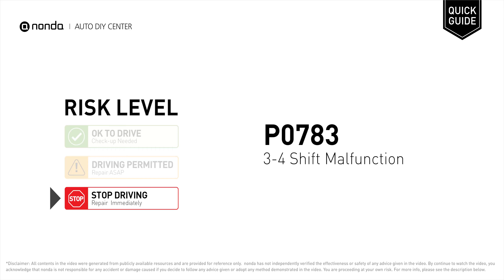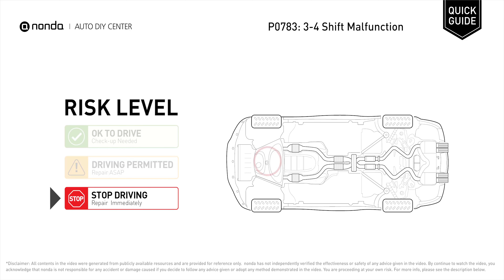What is P0783 Engine Code [Quick Guide]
Claim your FREE engine code eraser

Engine Code P0783: 3-4 Shift Malfunction
It means that the PCM has identified a problem in the 3-4 shift function.
Check and change the transmission fluid. Replacing failed shift solenoid. Repairing damaged wiring. Cleaning corroded connections.

Risk Level:
STOP DRIVING
Repair Immediately